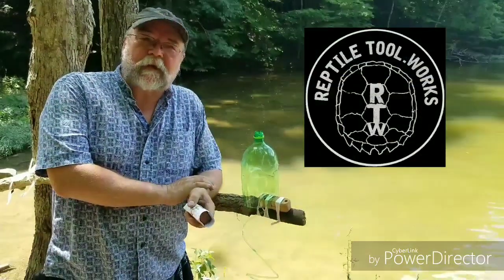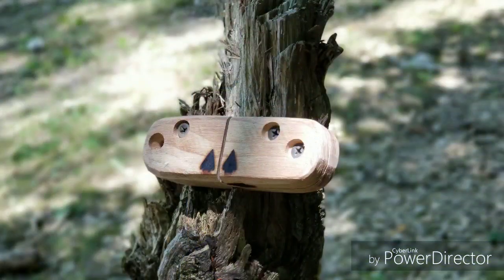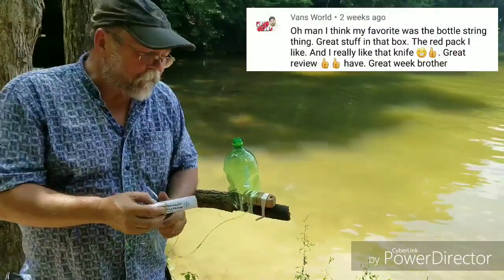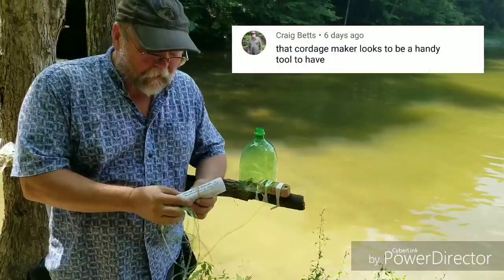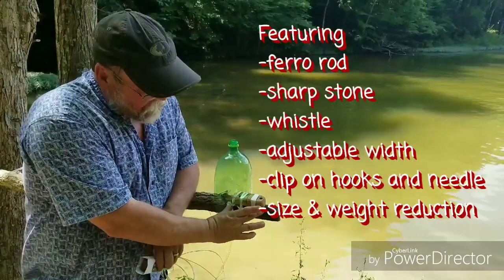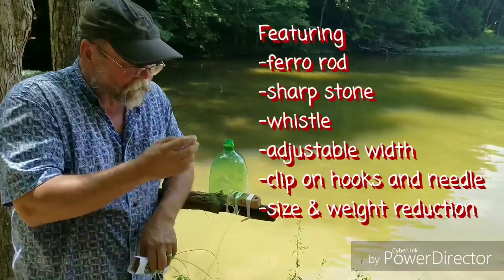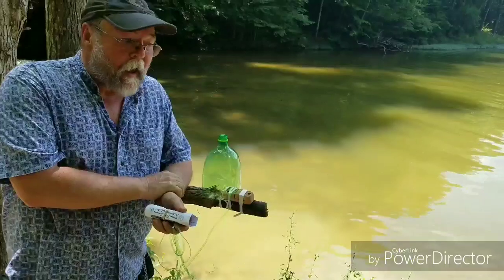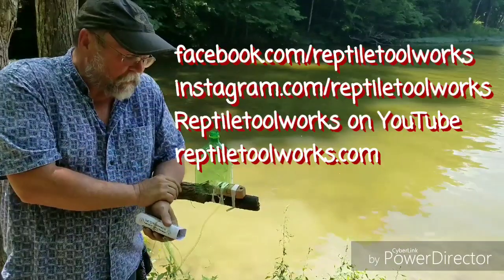The Stringamajig Survivalist Multitool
We're so excited to be launching the Stringamajig Multitool Kickstarter!  After such great feedback from Version 1 we jumped right in to making a new version that can do so much more!

REPTILETOOLWORKS.COM